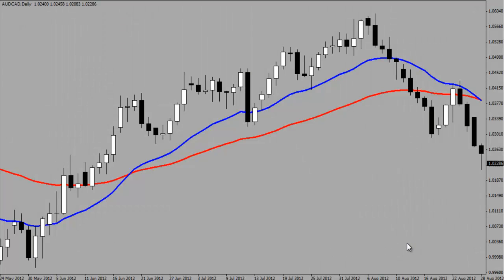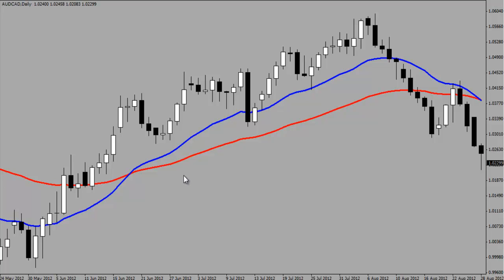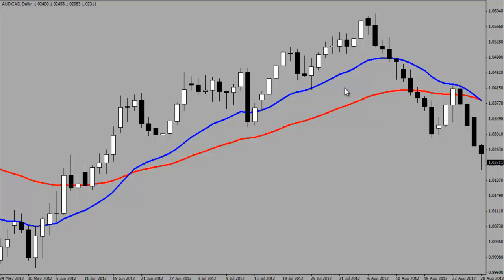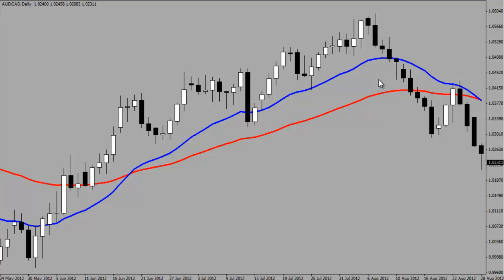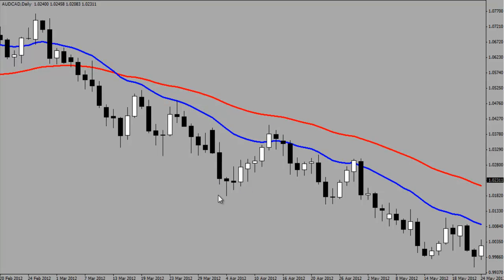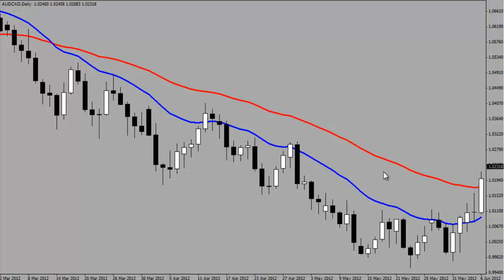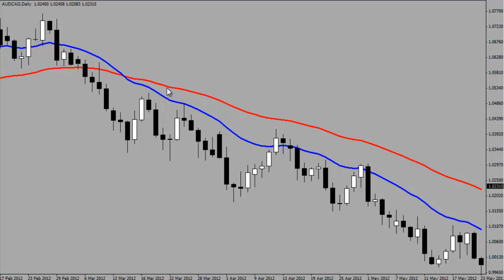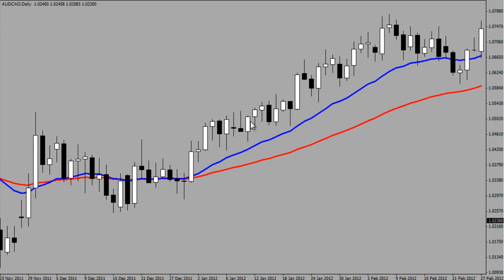moving averages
How to use moving averages to identify trend direction with Learn How to Trade